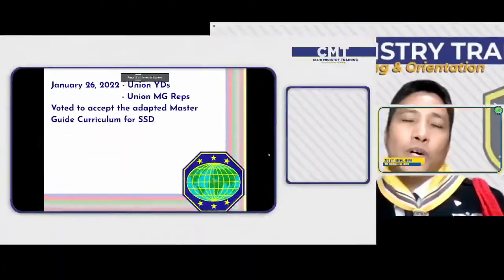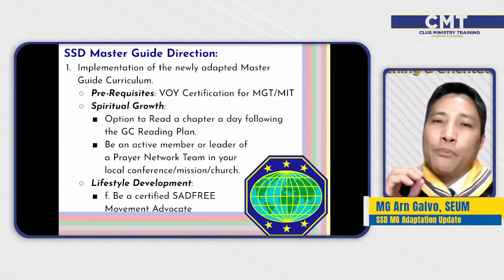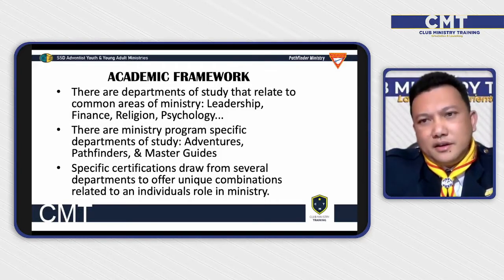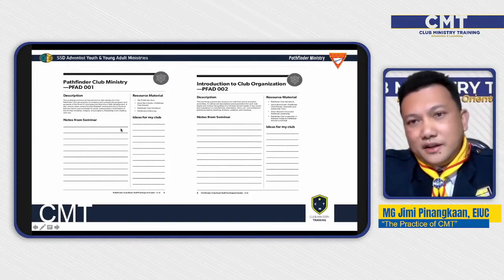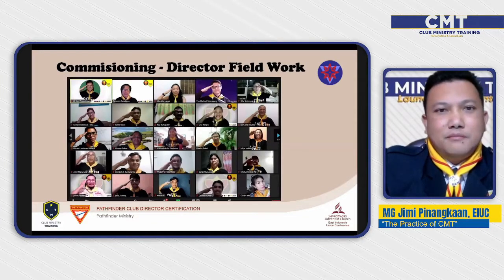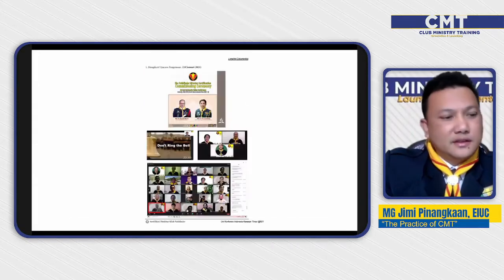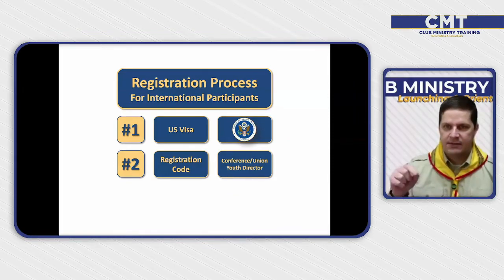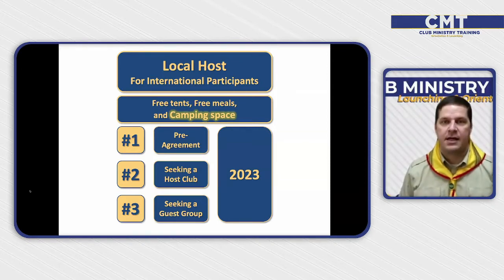Phase 2 - 2022 Update MG Curriculum - Launching & Orientation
SSD-wide CMT for MG Leadership ( March 10, 2022)